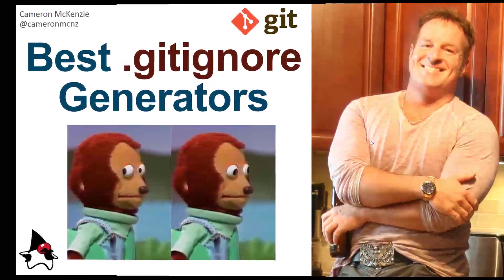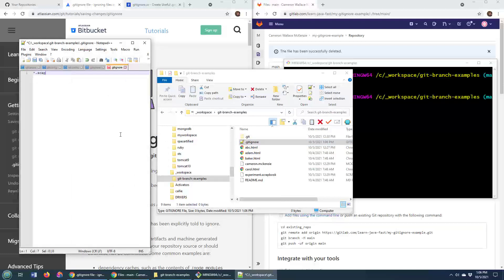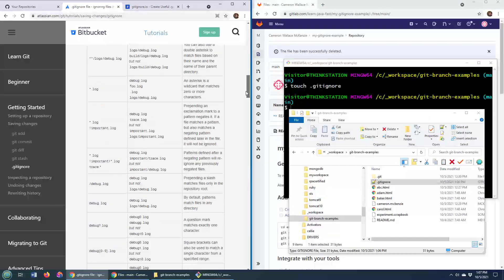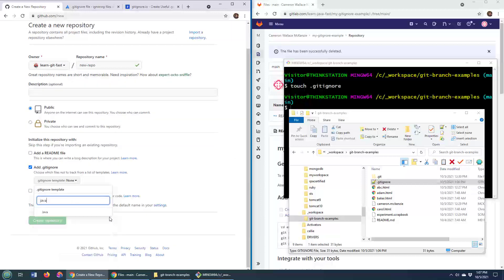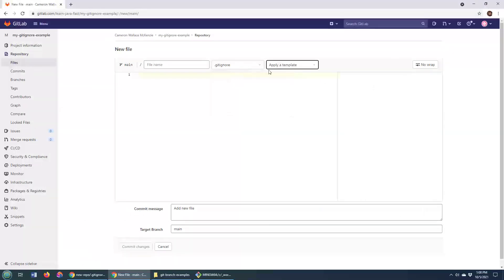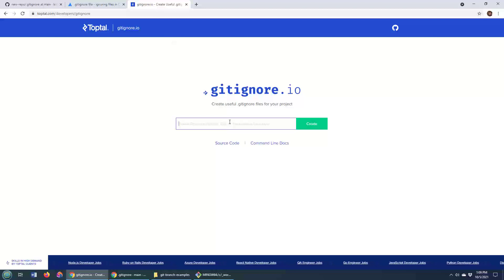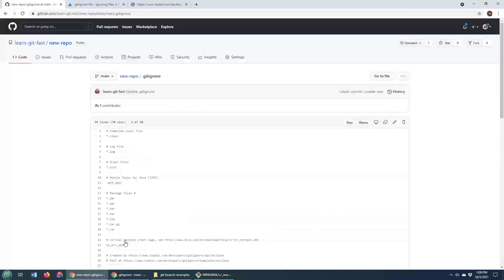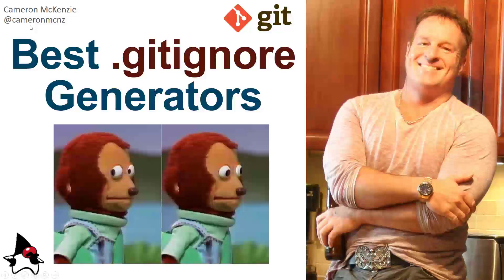Best Git Ignore Generators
Need to generate a .gitignore file? There are many Git Ignore generators out there. In this quick gitignore generators tutorial, I show you four or five options for generating Git ignore files, and finish it all off with what I think is one of the best ones, namely the one from gitignore dot io.

Other special gitignore file generator mentions? GitHub, GitLab, Bitbucket and of course, you, especially if you have a bit of knowledge of the gitignore syntax.